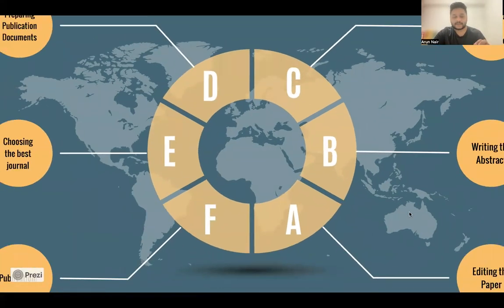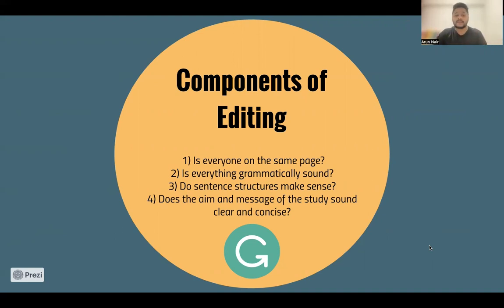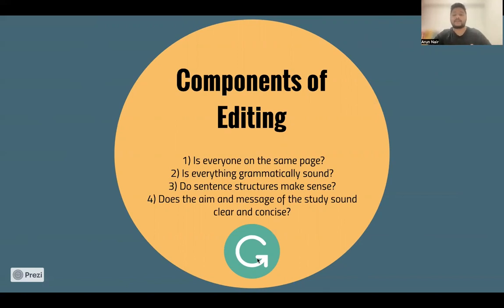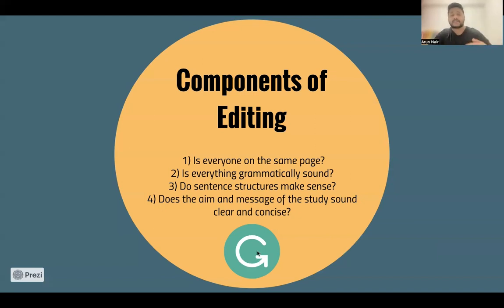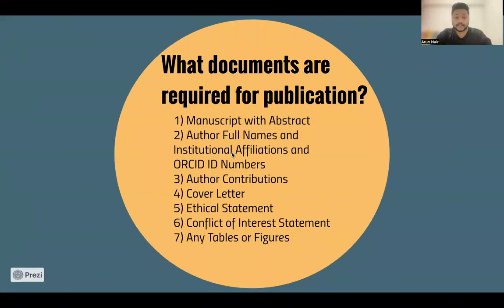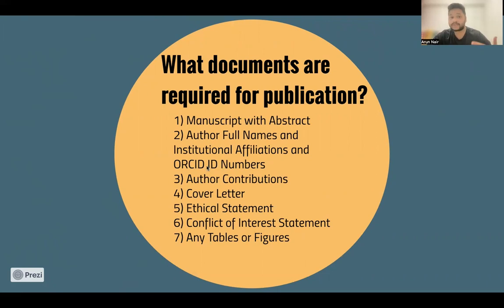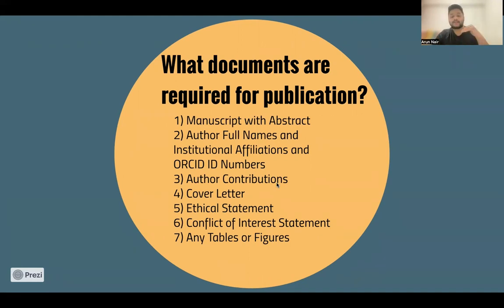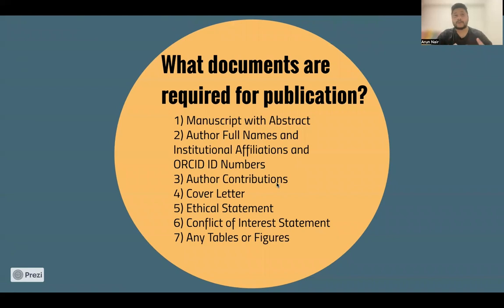How to Do Research Literature Reviews as an IMG (Part 3)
Part 3 of How to Do Research Literature Reviews as an IMG takes us all the way to publication! Learn more about the final steps of making your research and hard work available to the medical community and world as a whole:

[0:15] Editing the Paper
[3:17] Writing the Abstract
[5:35] Citing References
[7:15] Preparing Publication Documents
[11:05] Choosing the Best Journal
[13:21] Publication!

Arun is a non-US IMG that matched this year in Pediatrics Residency. Born and raised in Hong Kong, he went to medical school in Bahrain and completed a year of internship. He has been active in research within pediatrics and hopes to continue a career path towards Pediatric Hematology-Oncology!

Match A Resident (MAR) is the leading service providing you with customized residency program lists. You are not required to call or email the residency programs for their requirements. Simple! Enter your credentials on our website and our state-of-the-art system will instantly generate the list for you.

Residency Statement is a service that assists you with your personal statement editing and/or development

Residency Experts is your Medical Residency Application Solution: Providing review, editing or feedback for the MyERAS Application, Personal Statements, and Letters of Recommendation for busy medical residency applicants.

Electronic Residency is a service that offers assistance and coaching during the Match and Post-Match seasons. Explore our new and unique SOAP℠ services.